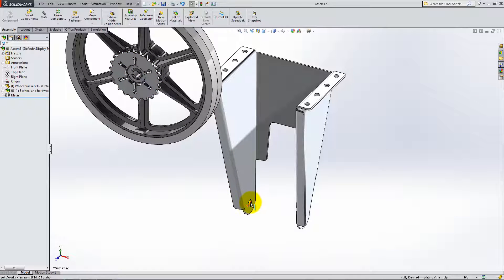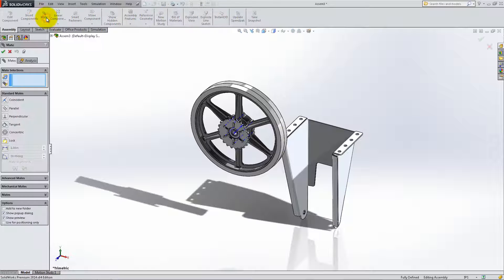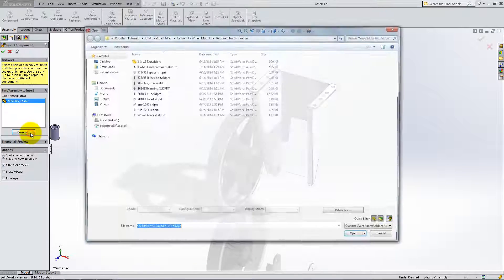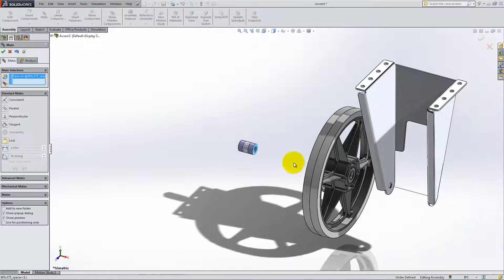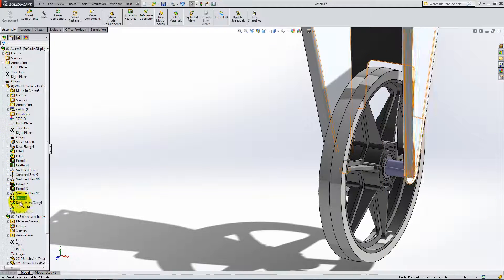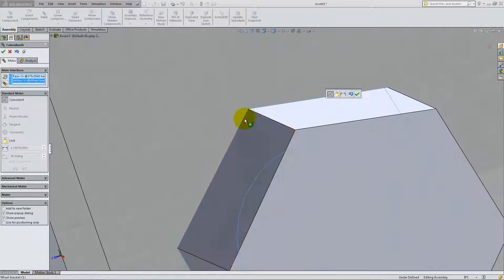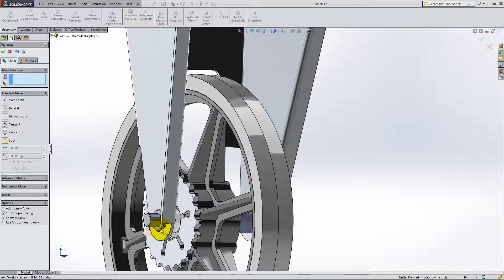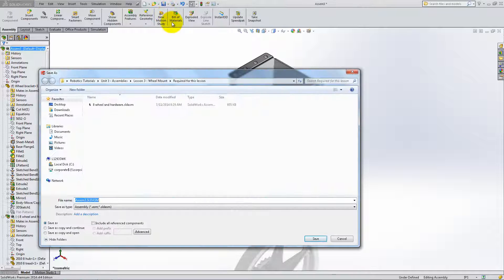Robot Tutorials - Unit 3: Assemblies Lesson 3 - Wheel Mount